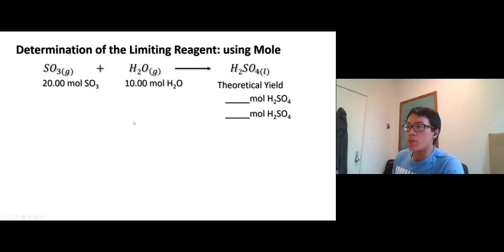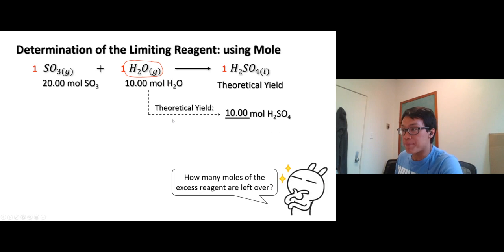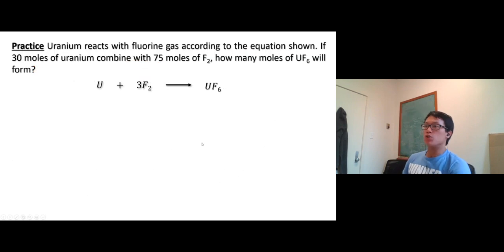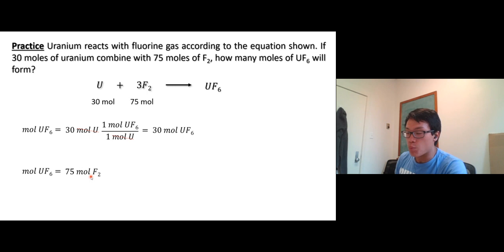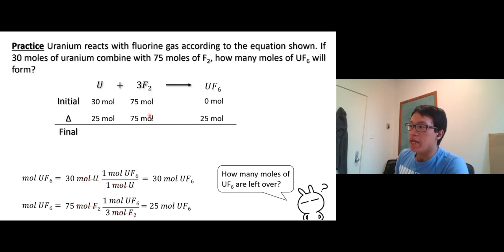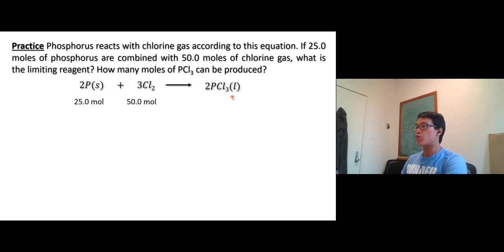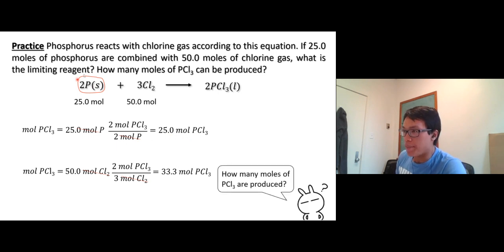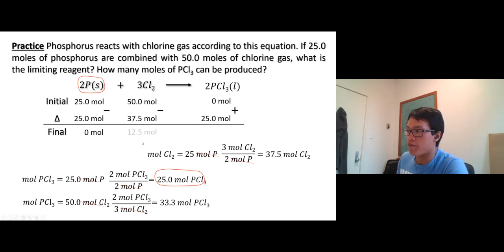Video Ch7 8 Determination of Limiting Reagent in moles default